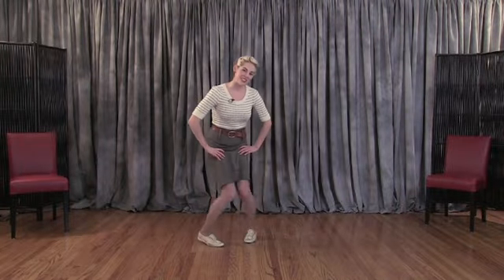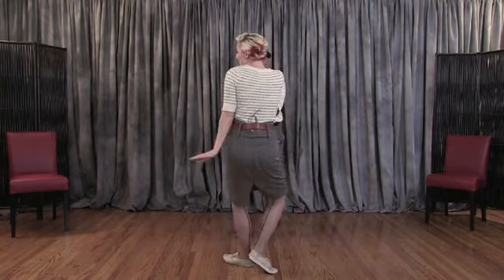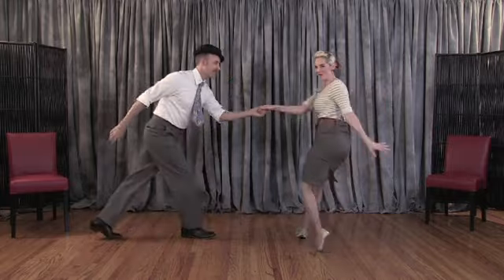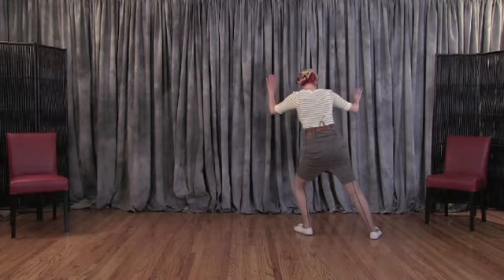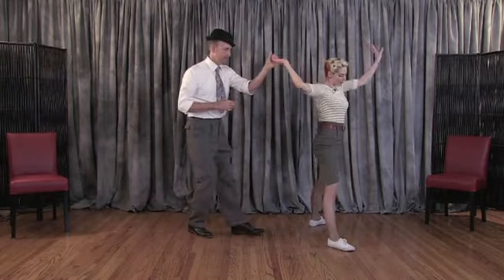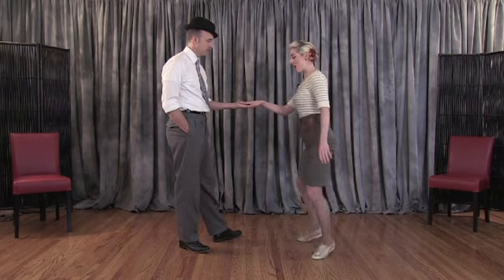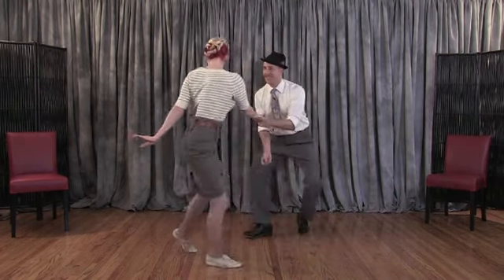Vivatious Variations - Follw Styling - Video #6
Lindy Hop Instructional Video for Followers.